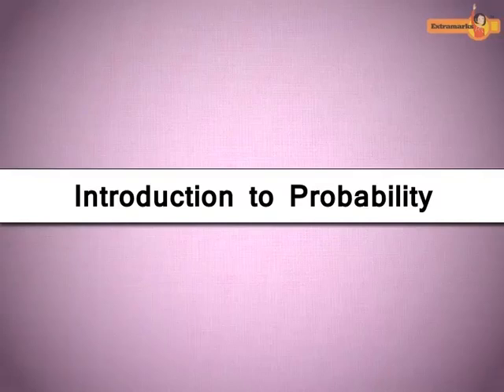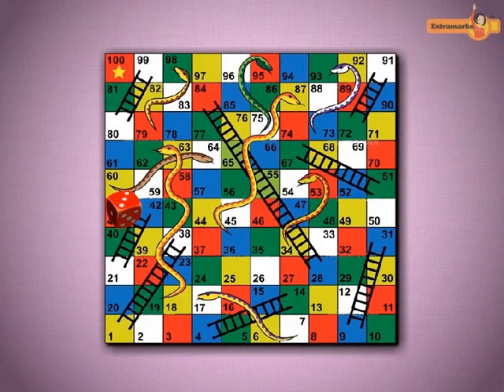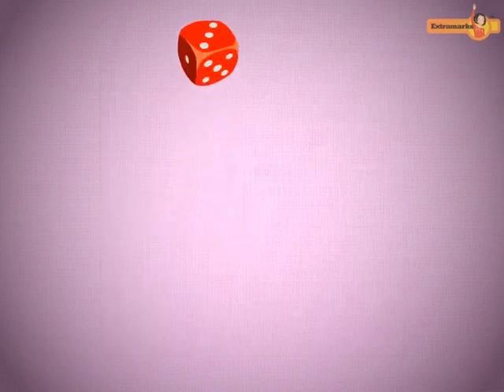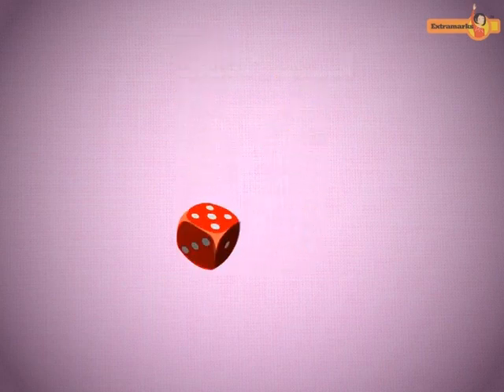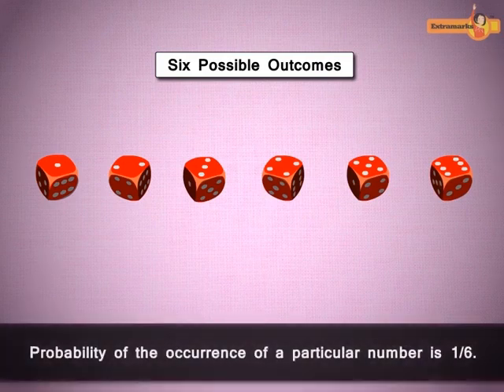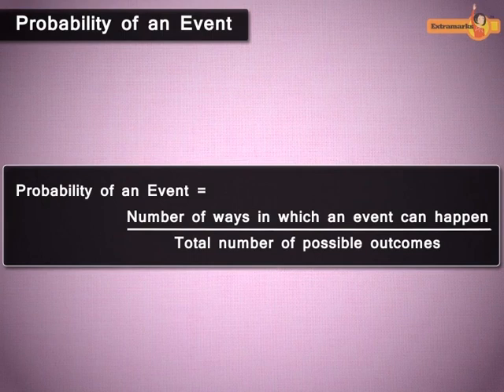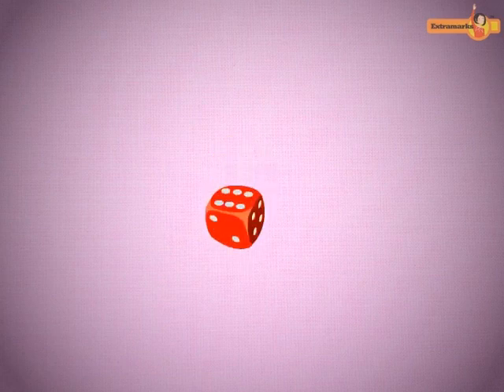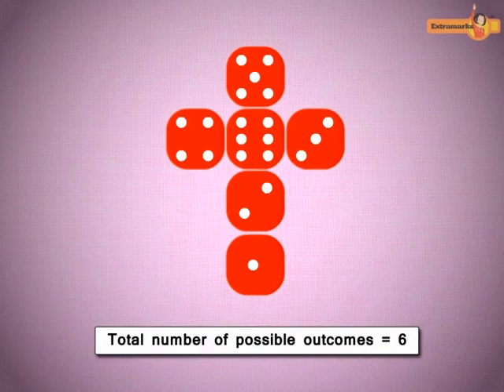Interpretation of Probability, Mathematics - Class VII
We encounter many probabilities in our daily life. See and understand the concept of probability.